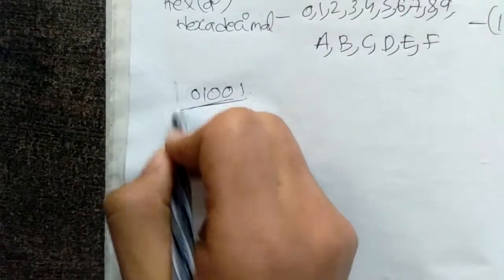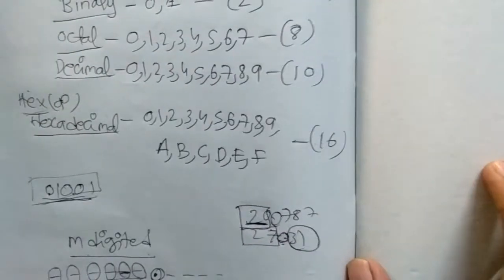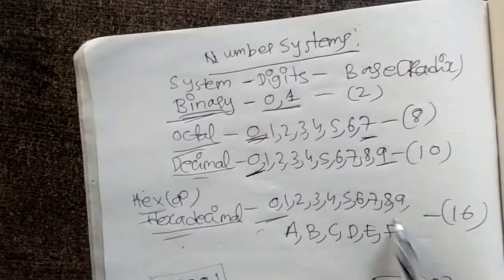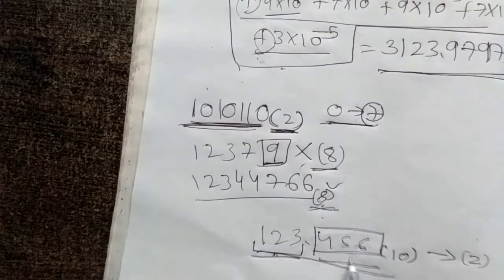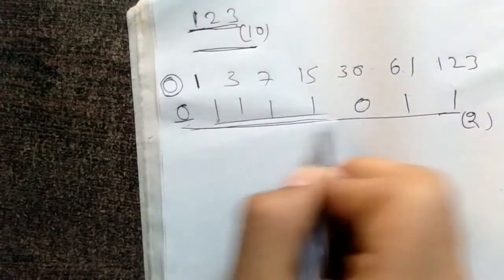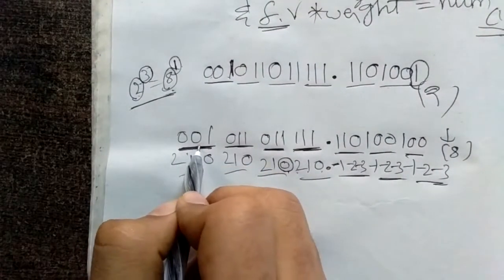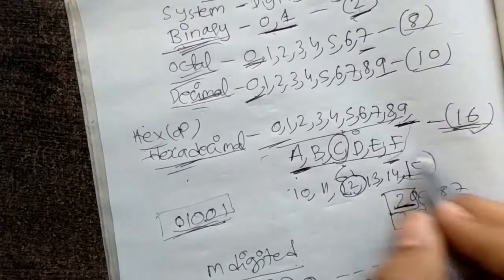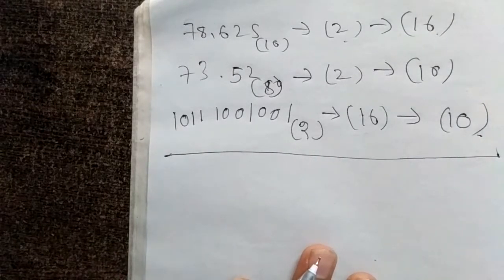Number Systems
Thus is a cool new video on number systems. Watch completely Learn and enjoy.

Happy Learning!

Please do comment your doubts and views about this video